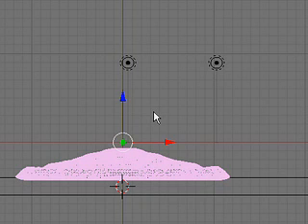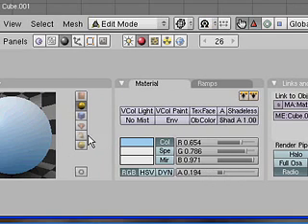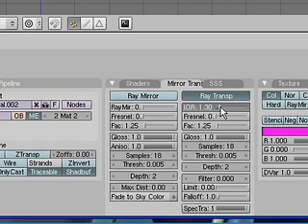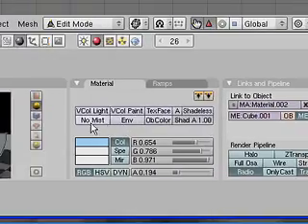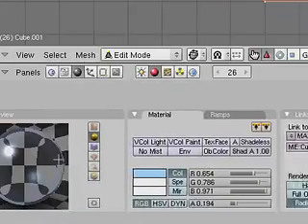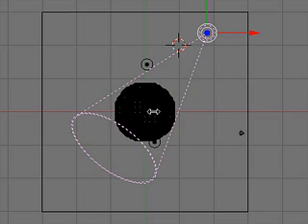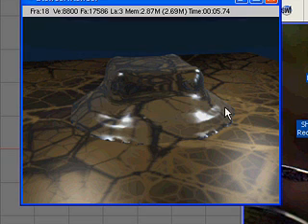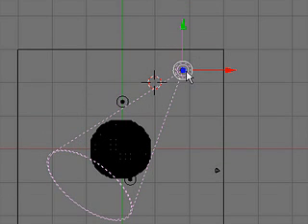blender fluid tutorial pt 4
a basic fluids tutorial using blender 3d